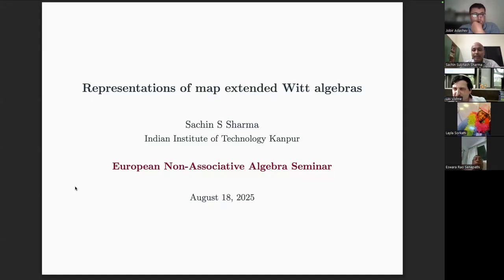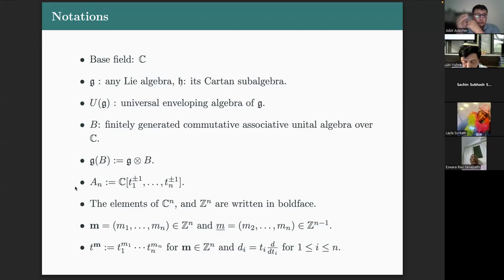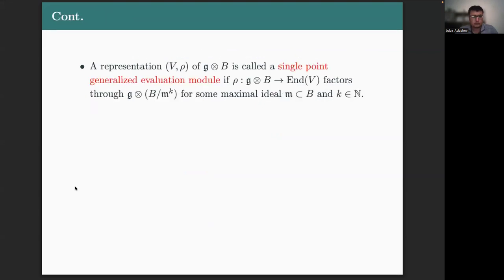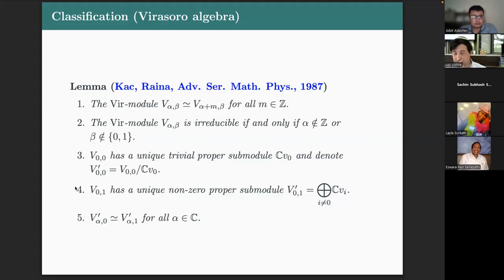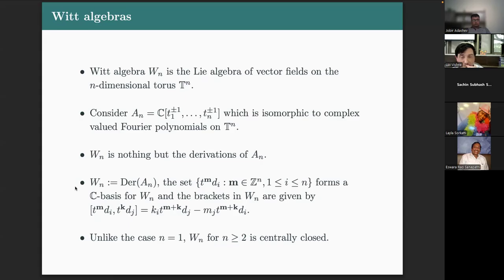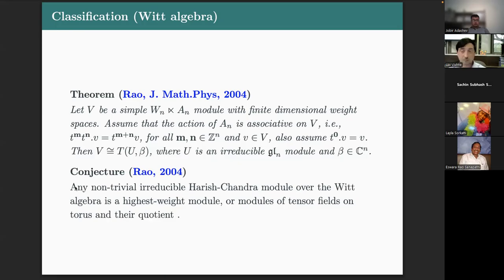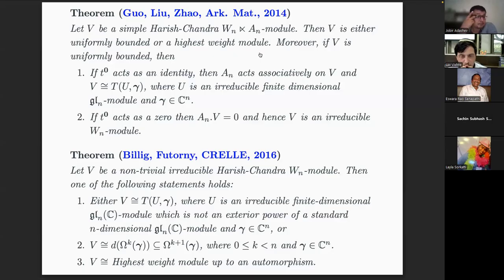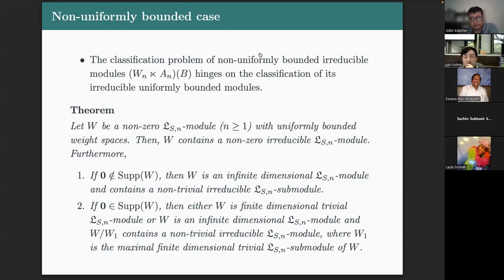133. 18/08/2025 Sachin Sharma (Indian Institute of Technology Kanpur, India)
Title: Representation of map extended Witt algebras

Abstract: In this talk, I will speak on the classification result of irreducible modules for map extended Witt algebras with finite dimensional weight spaces. They turn out to be either modules with uniformly bounded weight spaces or highest weight modules. We further prove that all these modules are single point evaluation modules (n ≥ 2). So they are actually irreducible modules for extended Witt algebras. This is a joint work with S. Eswara Rao, Priyanshu Chakraborty, and Ritesh Kumar Pandey.